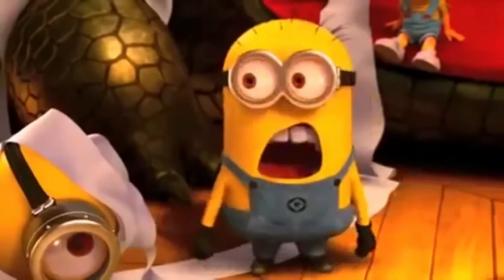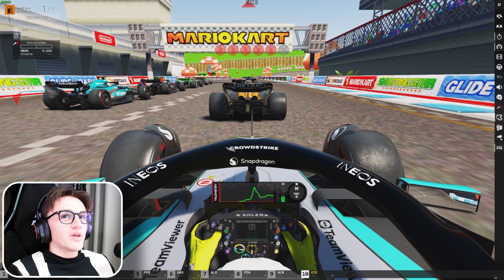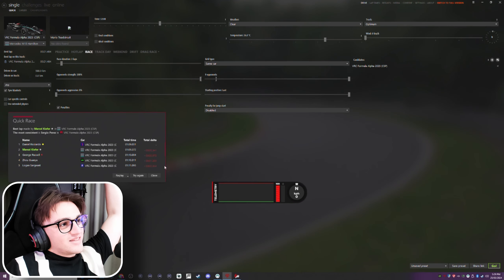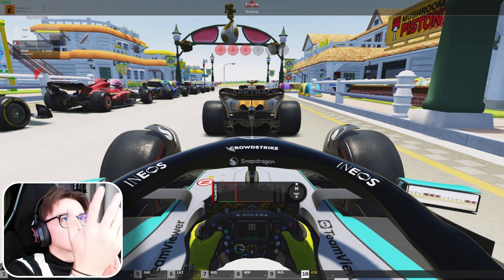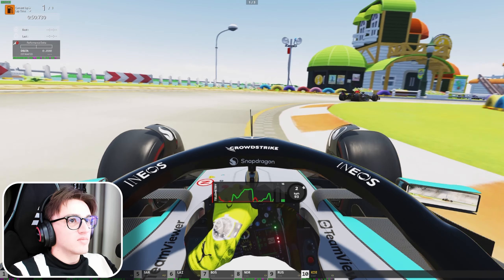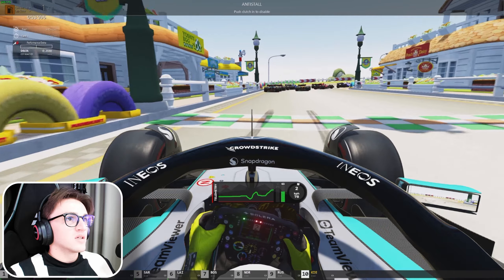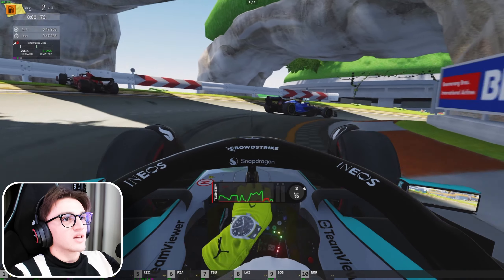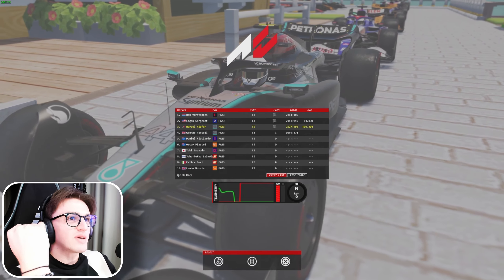FORMULA 1 but make it MARIO KART 8 DELUXE! 😂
Playseat F1